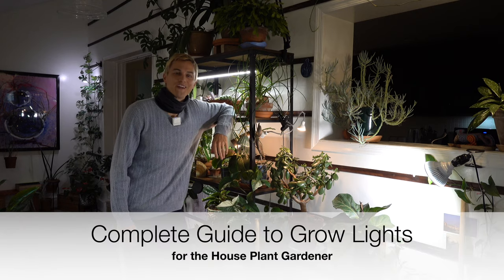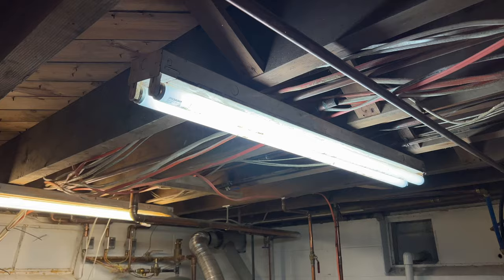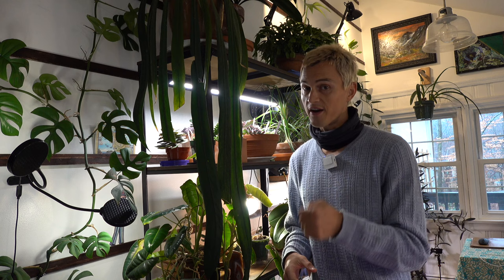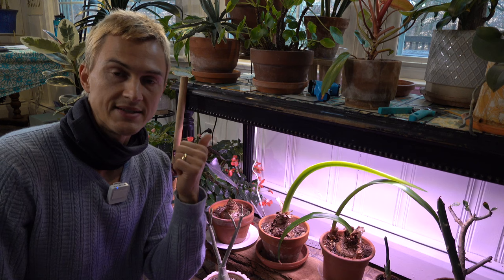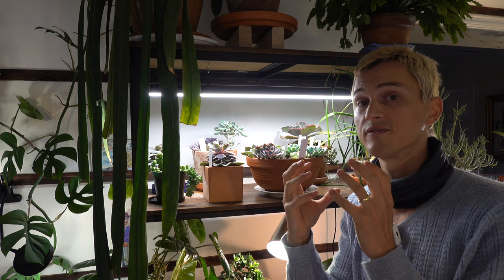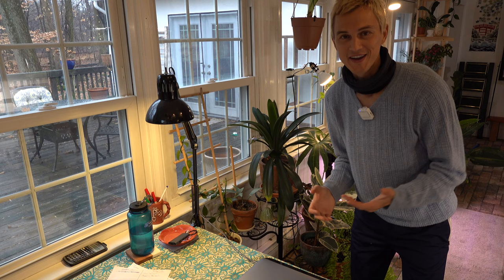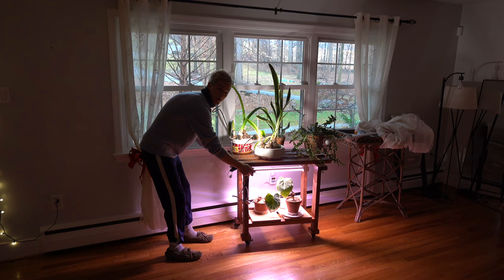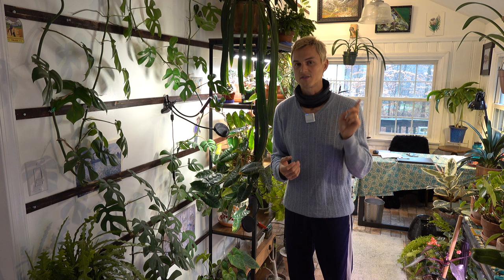How to Use Grow Lights for Indoor Plants - Complete Guide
Using grow lights is an essential component to growing house plants well. Unless you have wonderful window exposure, adding in grow lights is a necessity. In this video I offer a complete guide to all you need to know about grow lights and how to use them for your indoor plants. I have used grow lights extensively for my collection of 100+ indoor plants that I have grown in multiple climatic conditions. I also provide some ideas on how to incorporate grow lights into your interior in ways that actually look good, so that you can grow happy houseplants and still enjoy a beautiful interior.

0:28 Introduction
1:00 Why you should use Grow Lights
2:02 Different Kinds of Grow Lights and Grow light bulbs
5:45 Understanding Color, Spectrum and Wavelength of Grow Lights
7:35 How to distance plants from grow lights
10:10 How many hours to use grow lights each day
11:25 Making grow lights look good inside your home

Grow Light Bar by Mother
Haus Bright LED Bulb
GE Grow Light Bulb
Feit Light Bar
Architect Lamp
Vivosun Greenhouse
High Pressure Sodium Bulb
Clamp On Light